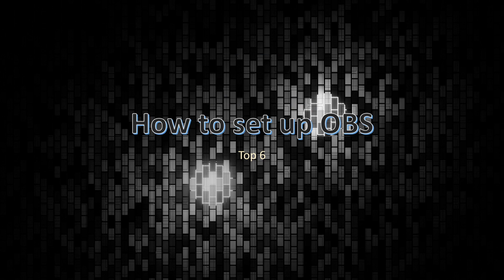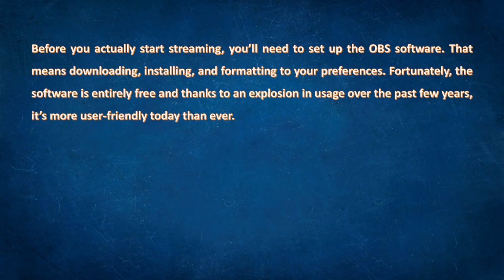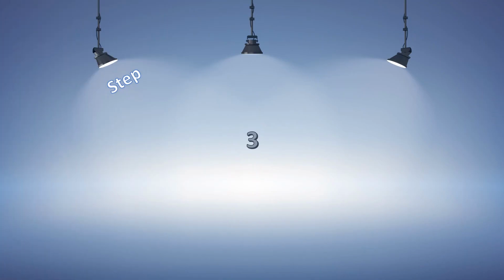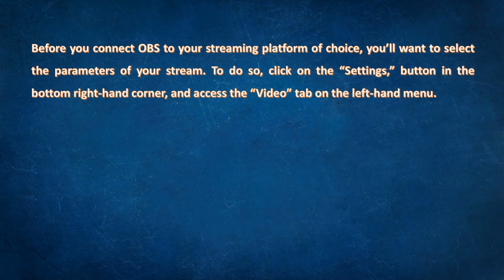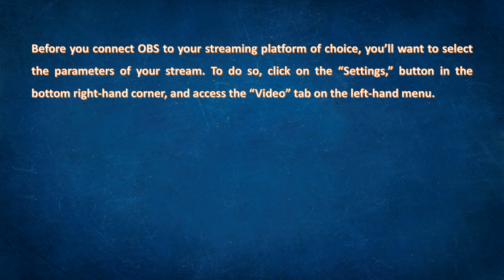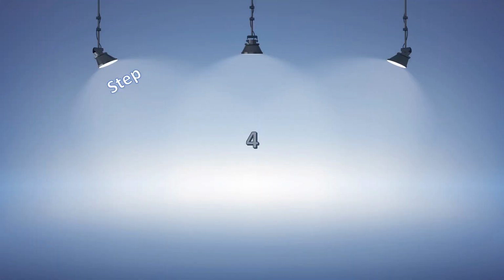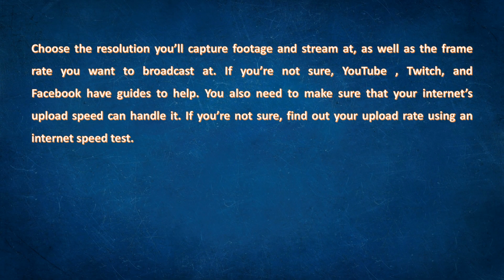How To Set Up Obs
Before you actually start streaming, you’ll need to set up the OBS software. That means downloading, installing, and formatting to your preferences.